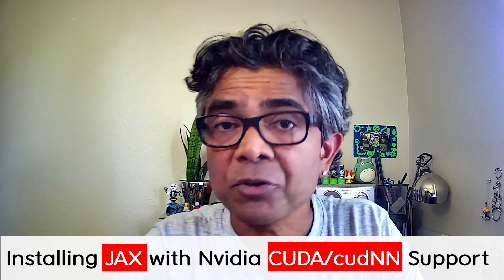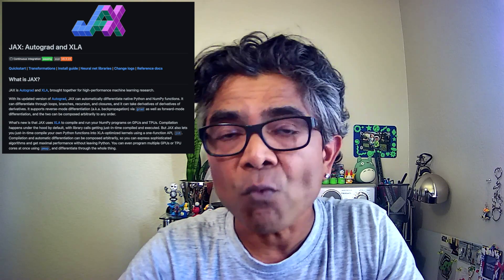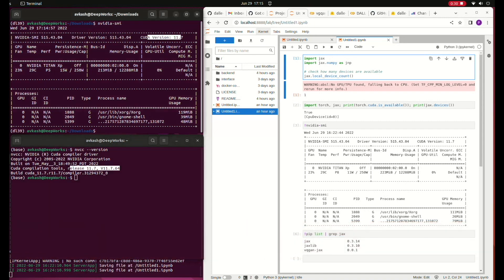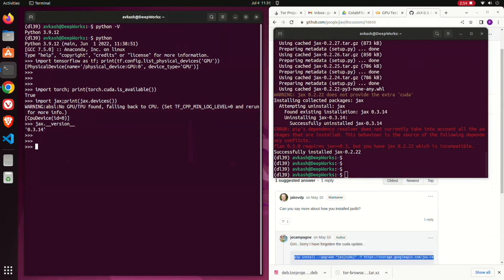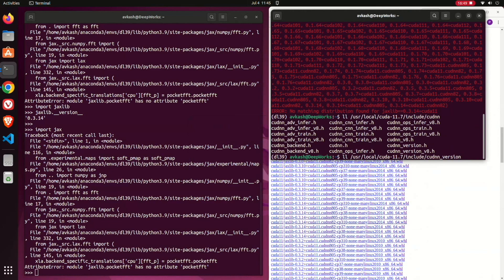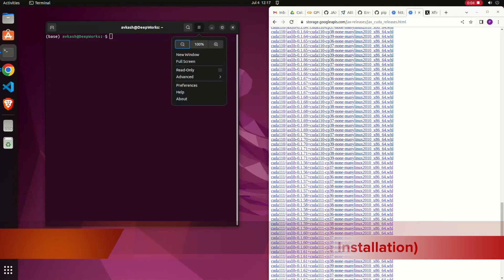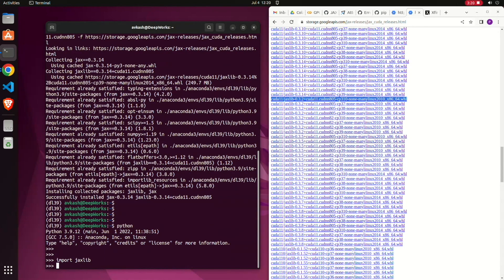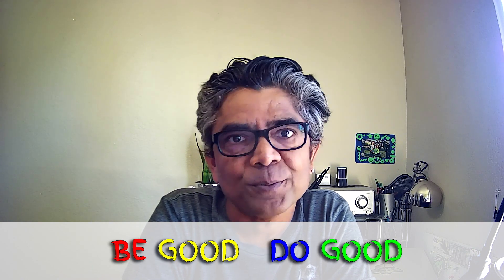JAX installation with Nvidia CUDA and cudNN support (Fixing most common installation error)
This video is all you need to install JAX with Nvidia CUDA and cudNN support in your Python 3.x installation. This video covers the following:
1. Python 3.9
2. JAX with JAXLib 0.3.14
3. Cuda Toolkit 11.7
4. cuDNN 8.4 Installation
5. Conda Toolkit 11.7
6. Torch, TensorFlow and JAX with GPU Support

- (00:00) Problem Introduction
- (01:32) JAX CUDA+cudNN packages
- (02:17) JAX can not find CUDA
- (03:55) Most common installation error
- (05:45) Clean JAX installation
- (06:50) Final Installation validation
- (07:38) End Credits